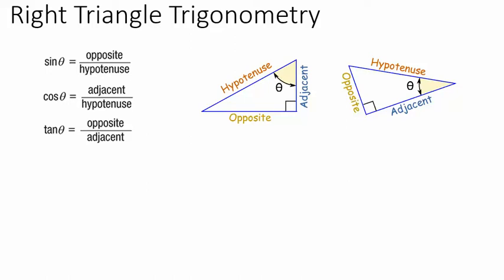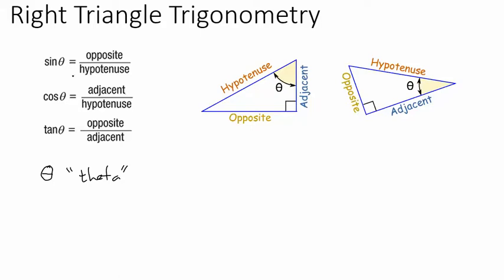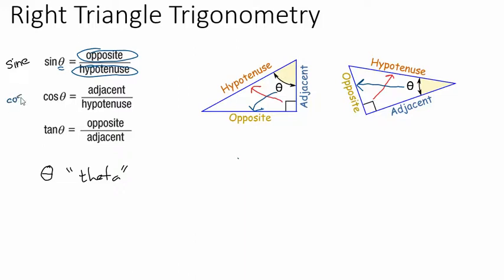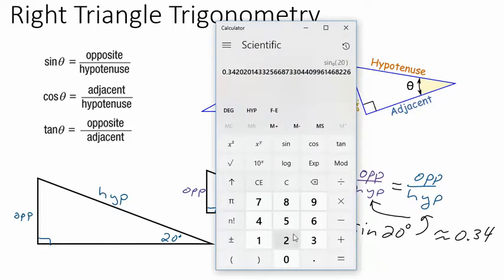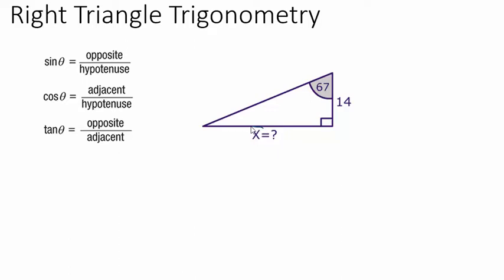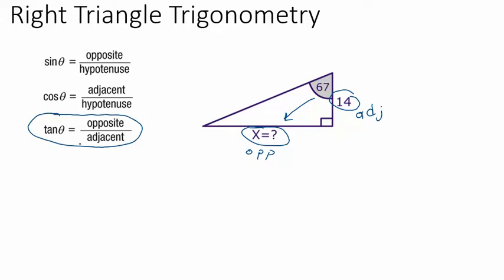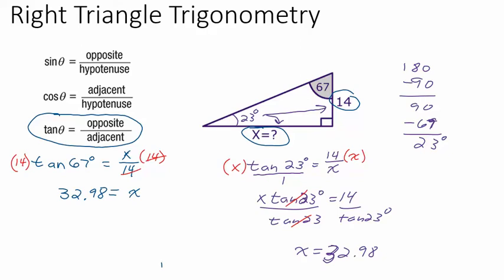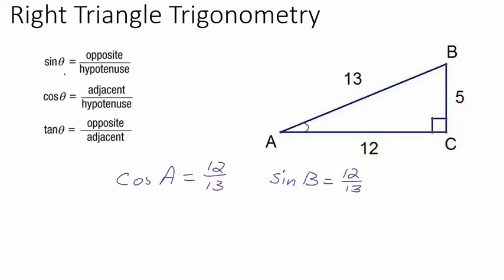The Hows and Whys of Right Triangle Trigonometry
This video explains why the right triangle trigonometry works based on similar triangles.  It also includes a few examples of the power of solving problems with right triangle trigonometry.